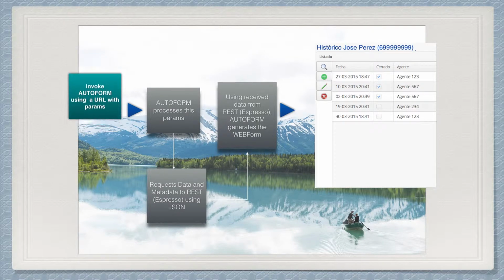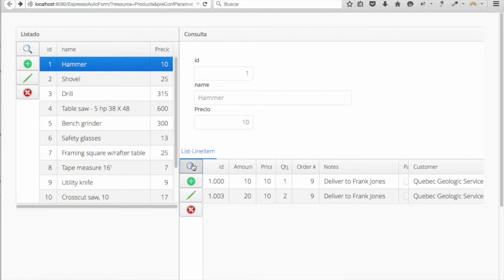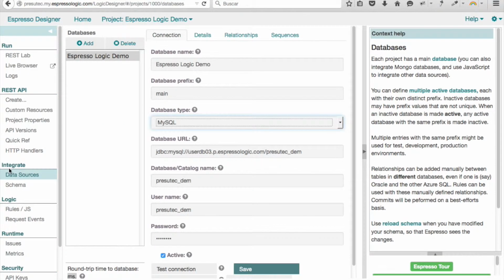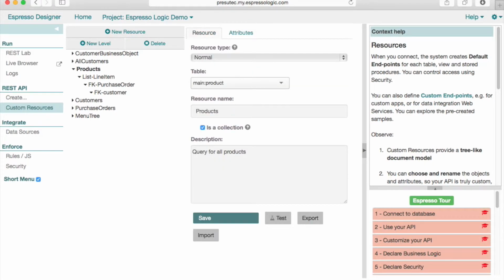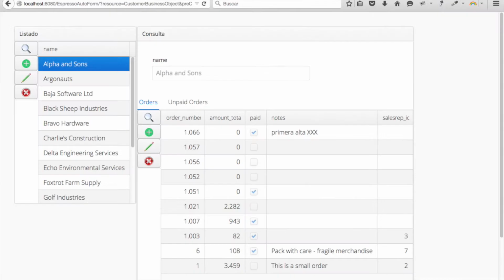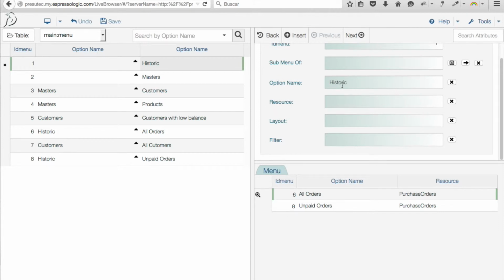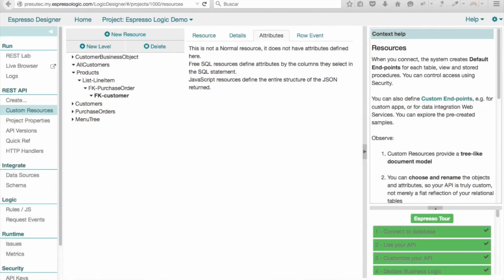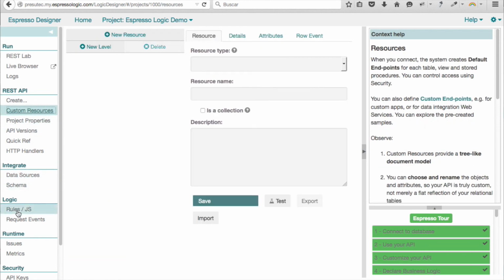English espressoAutoForm demo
espressoAutoForm Demo, English version.